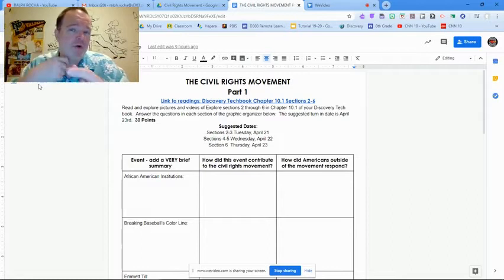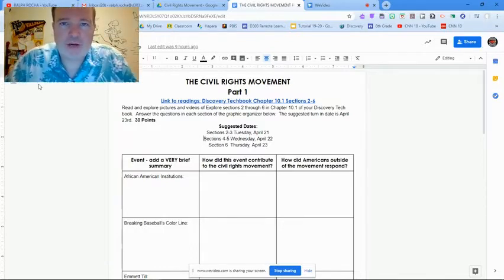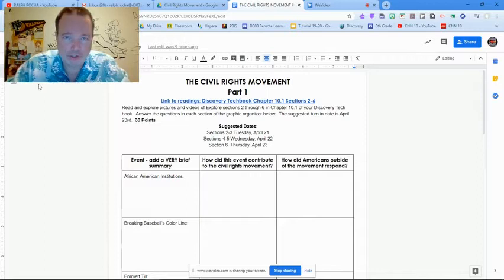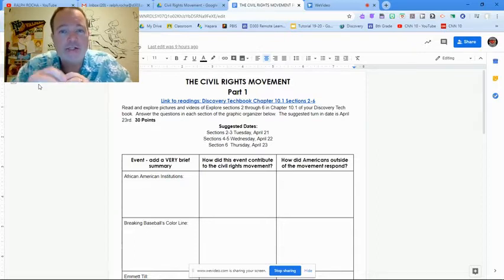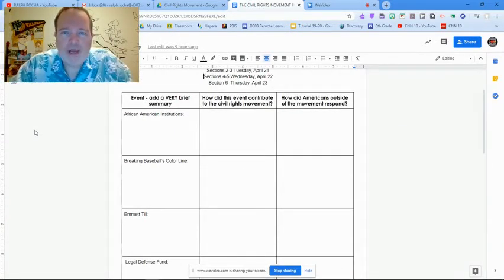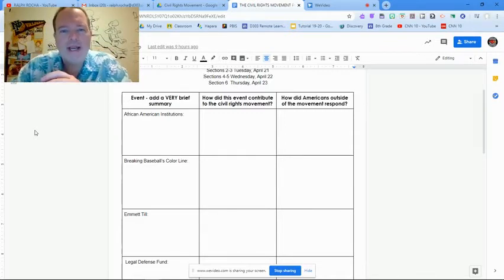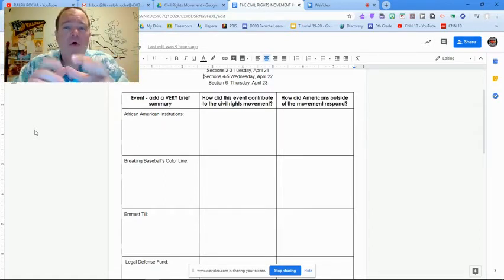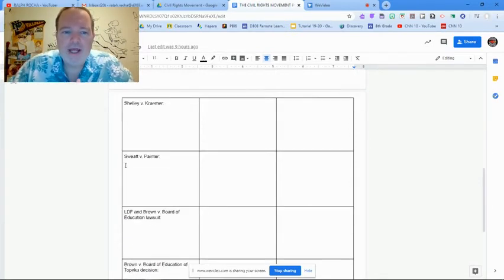8th Grade Civil Rights Research Part 1